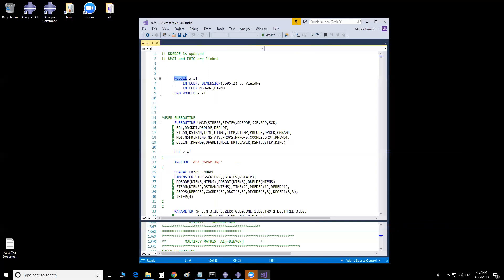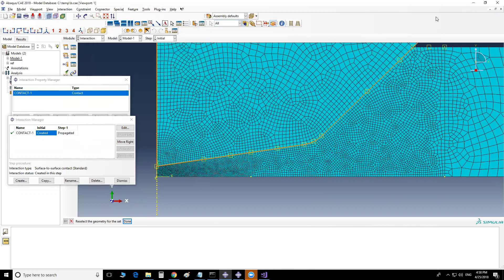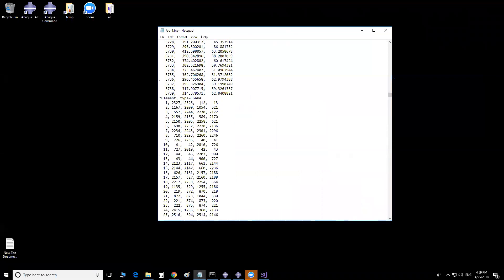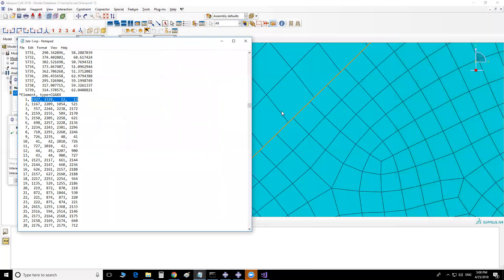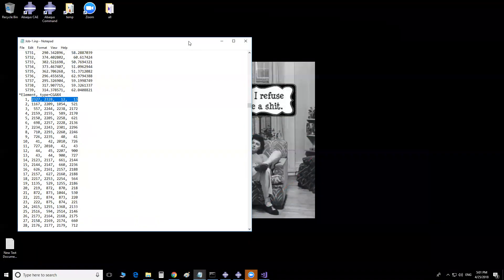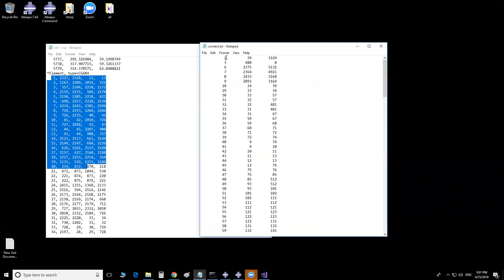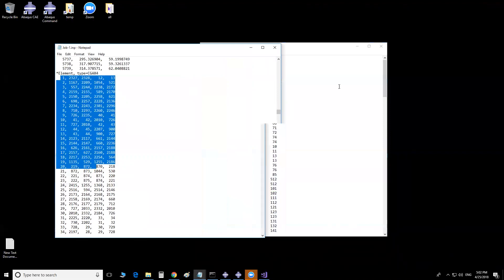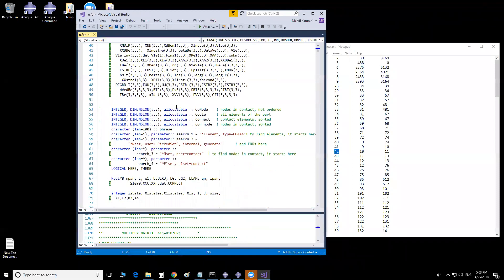How to link different subroutines to one another in Abaqus-Part2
In this tutorial we will discuss different ways that we can link different subroutines to one another and make them to share data. Different methods are provided with examples.